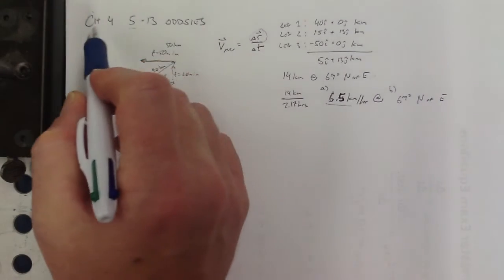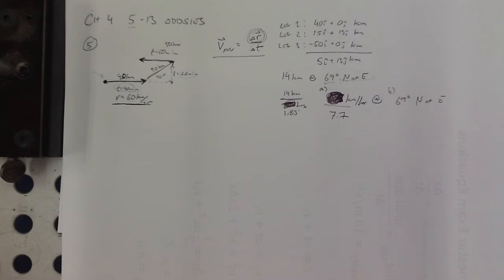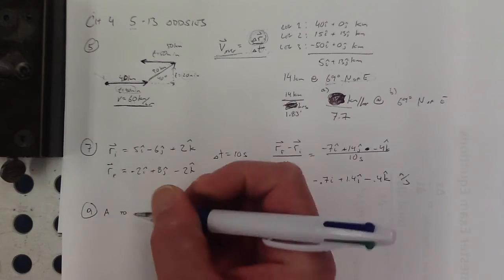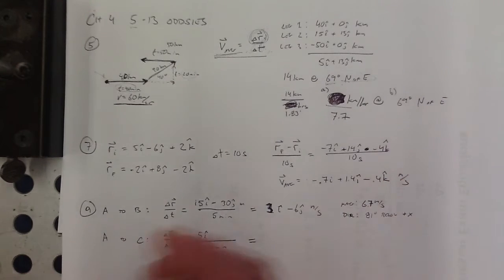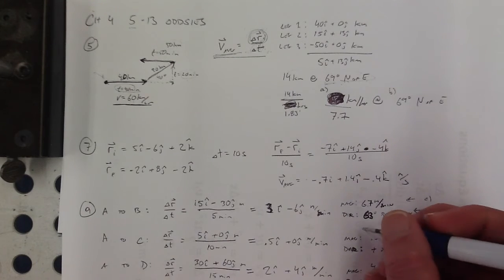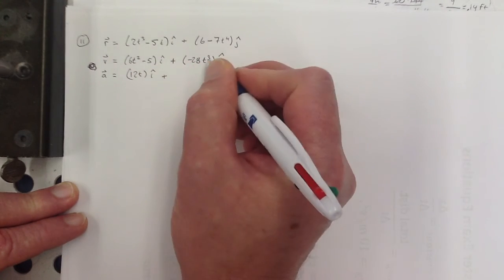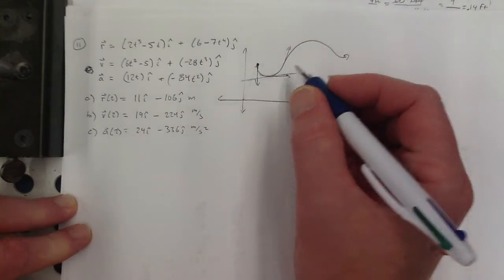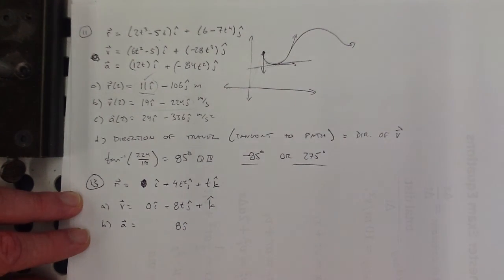CH 4 5-13 Odds